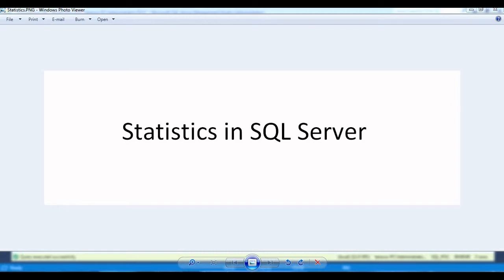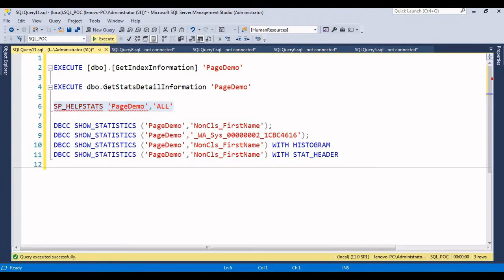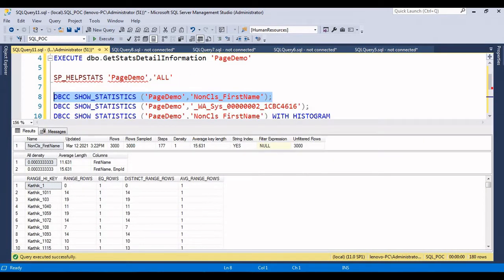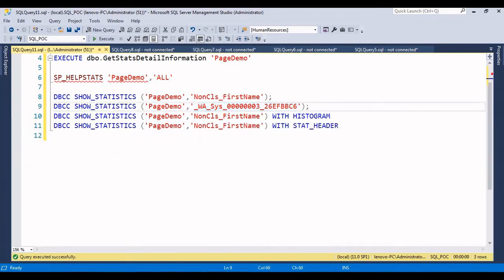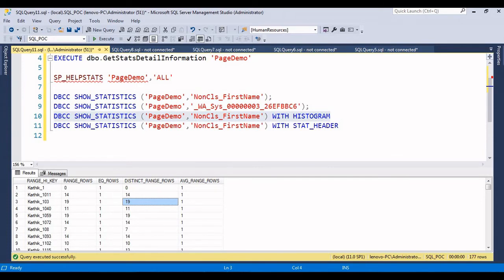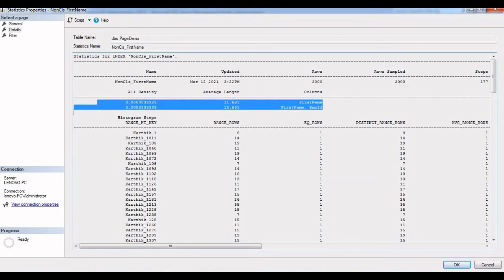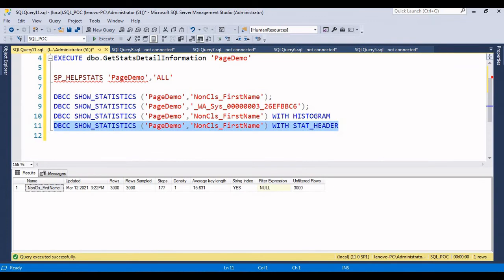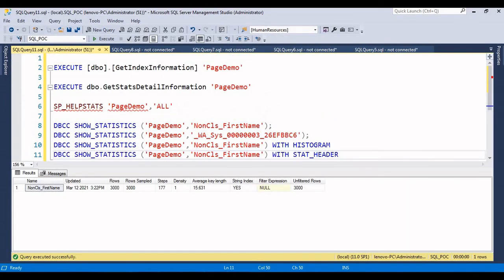Microsoft SQL Server Performance Tuning Part 17 : Statistics_2 in SQL Server